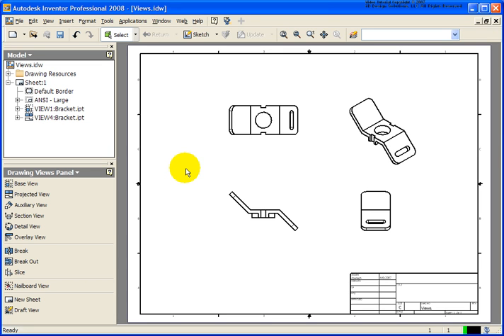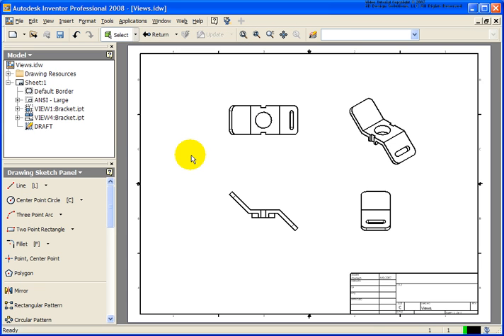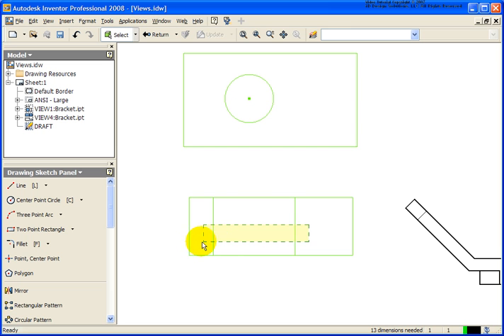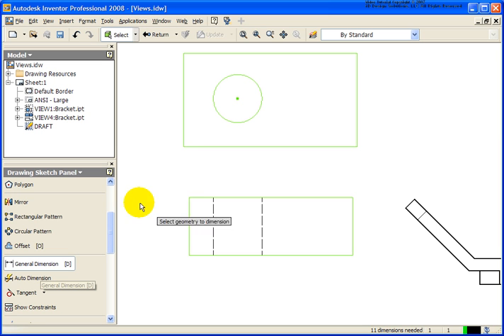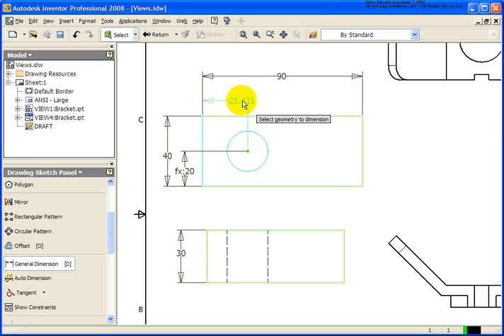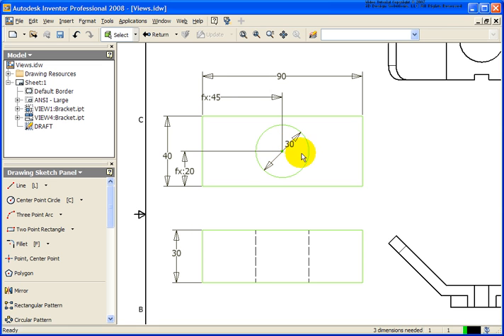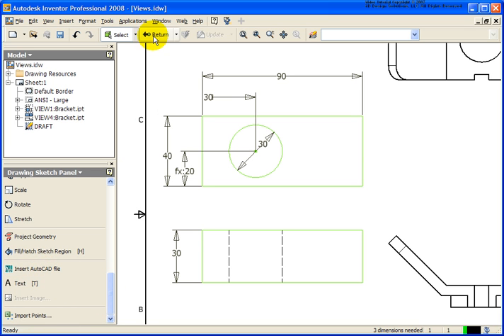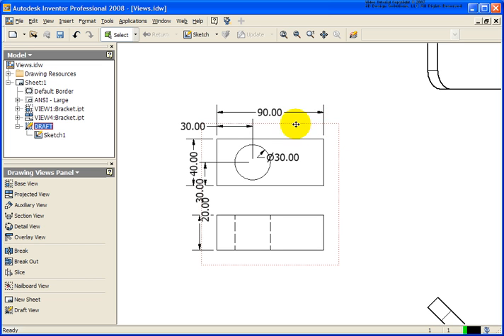7 Creating draft views